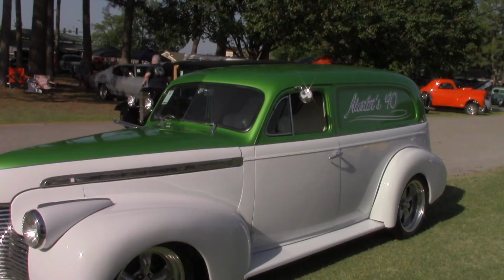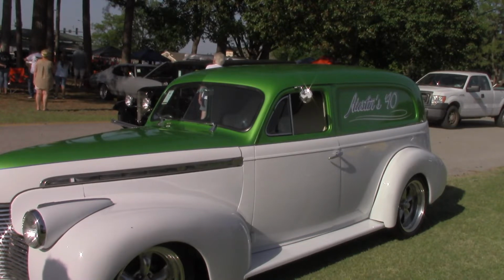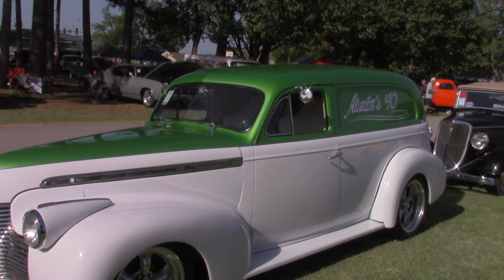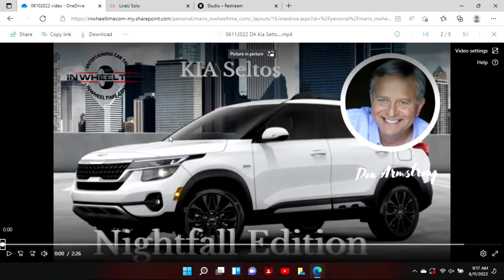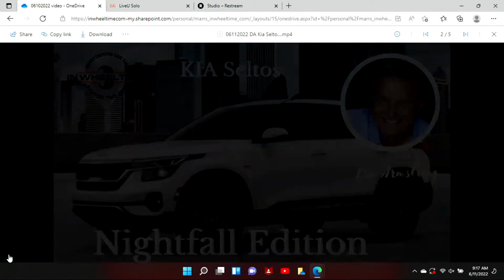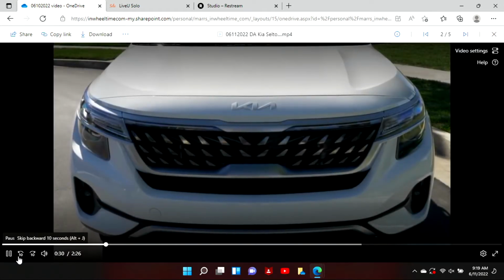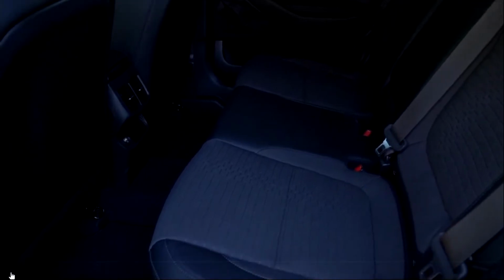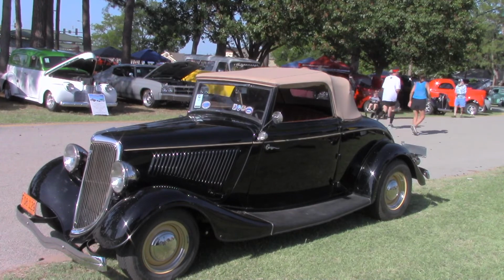1940 Chevy Delivery Truck, not a panel truck! And we get a look at the Kia Seltos Nightfall!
There are so many cool rides at the Lone Star Street Rod Association State Event, seems they are everywhere!  We couldn't help but see the green/white 'panel' truck amongst the trees, so we had to check it out.  The owner, Ronnie Austin, has a great story about the vehicle and he even schooled us in the differences between a 'Delivery Truck' and a 'Panel Truck'.  We learned something new!

Join us to hear more about "Austin's '40'

In our feature segment, Don Armstrong found the 2022 Kia Seltos Nightfall in the New Car Showrrom this week - a small 5-passenger SUV.
In Wheel Time Car Talk is now available on iHeart Radio!  whereever you are.